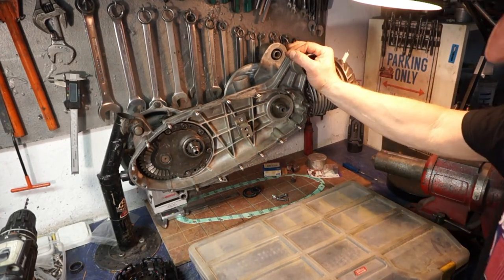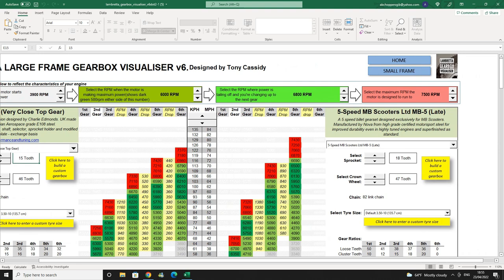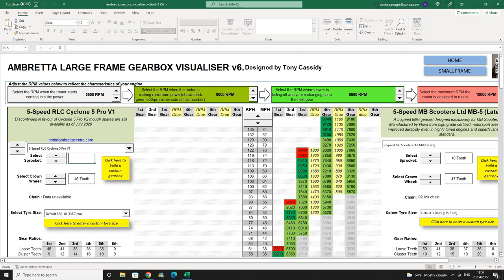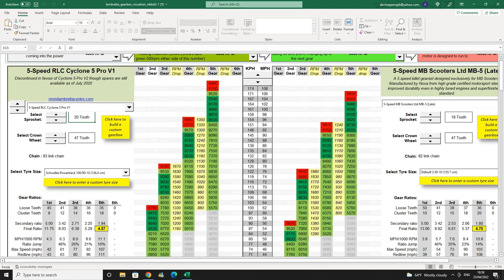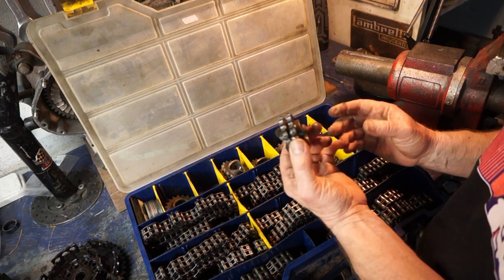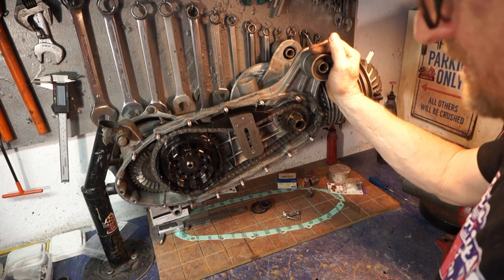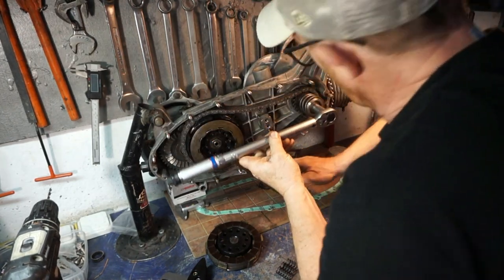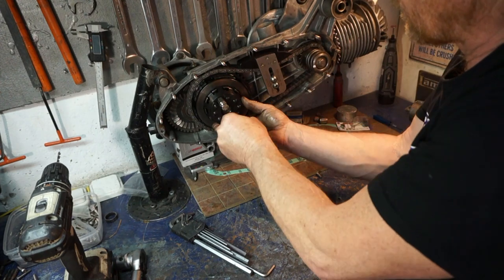LAMBRETTA TS1 100 MPH BUILD . GEAR VISUALIZER